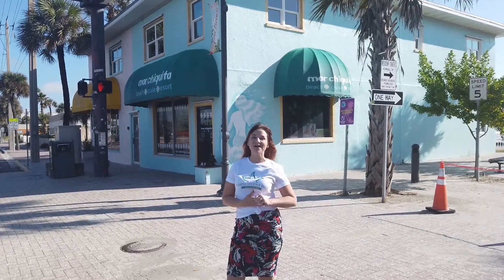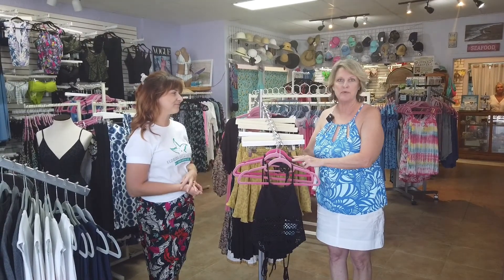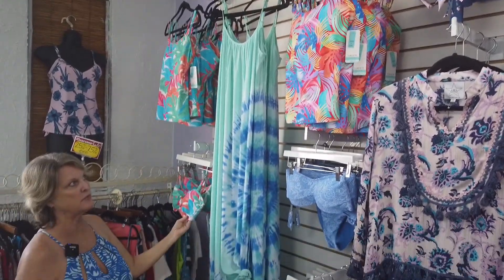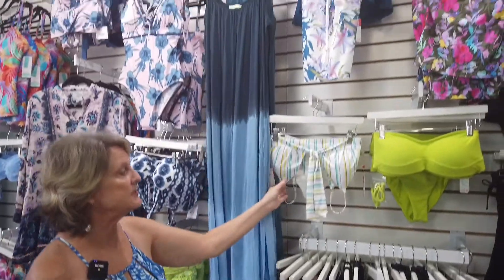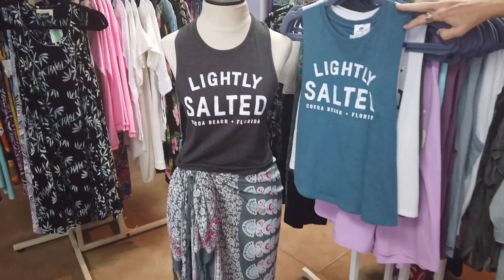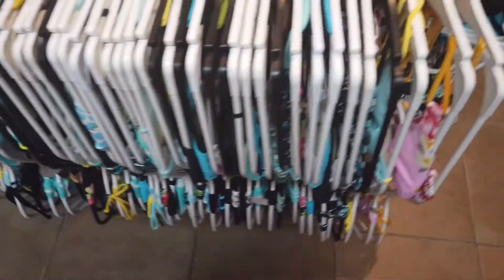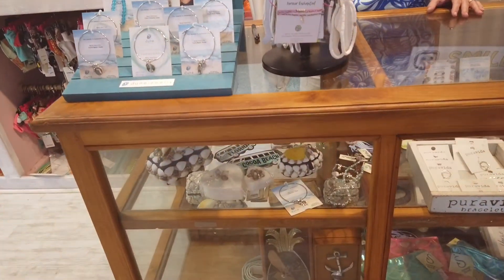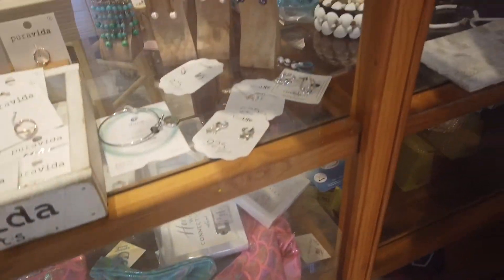Mar Chiquita Swimwear Cocoa Beach _ Around the Town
Jean from 𝐌𝐚𝐫 𝐂𝐡𝐢𝐪𝐮𝐢𝐭𝐚 in Cocoa Beach show us everything they have to offer when it comes to the perfect beachwear! 🌊👙🌴

If you are in need of swimwear for the beach or a cruise, they are the place to go!!